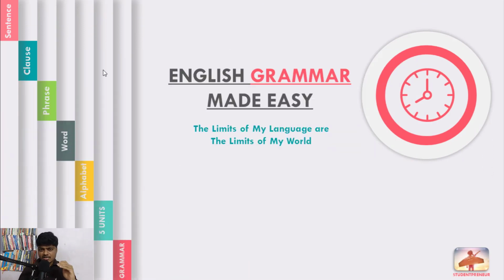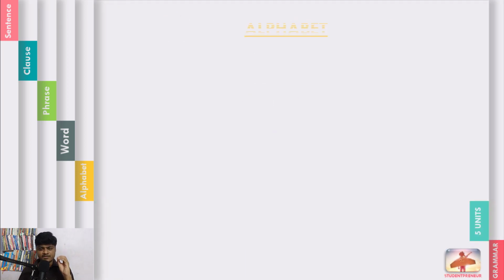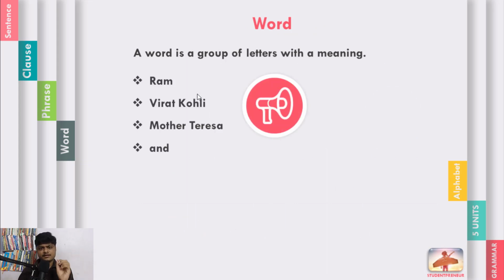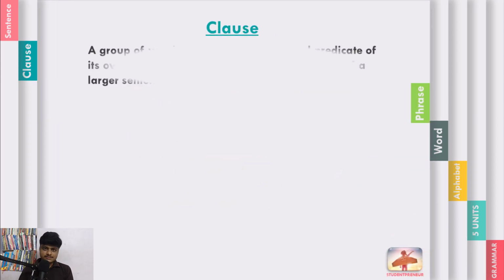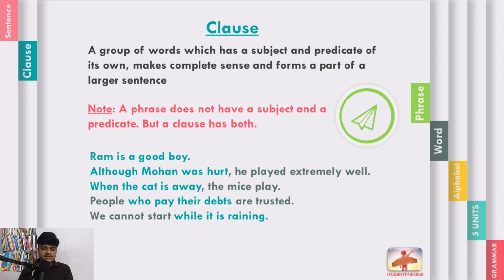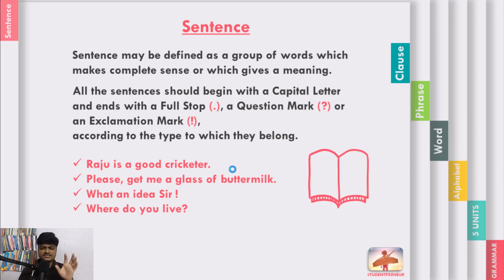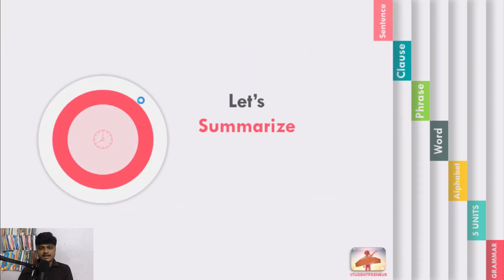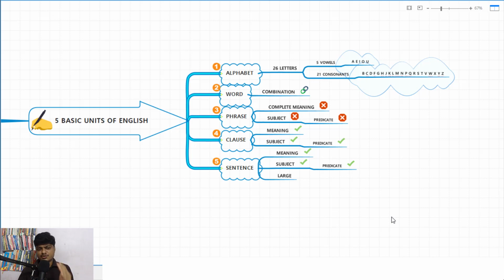English Grammar - 5 Basic Units of English